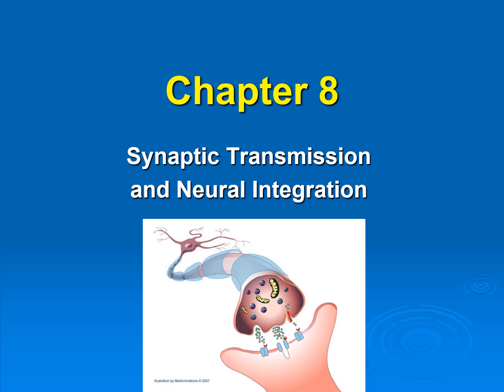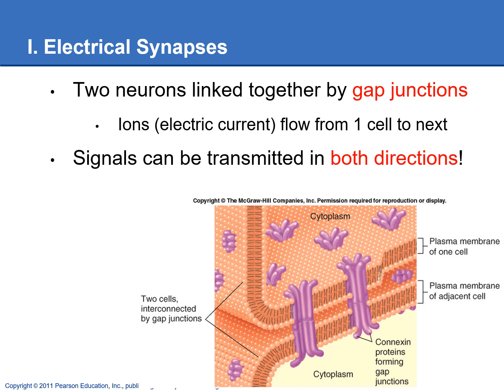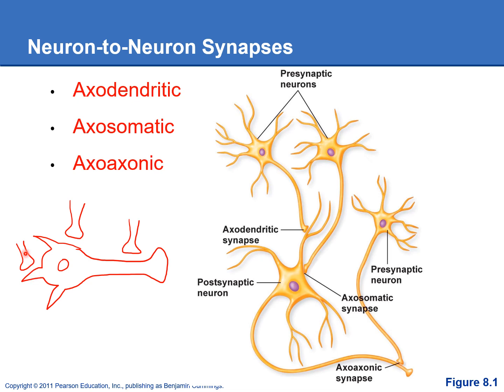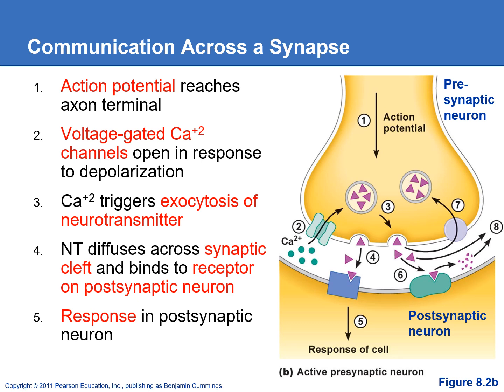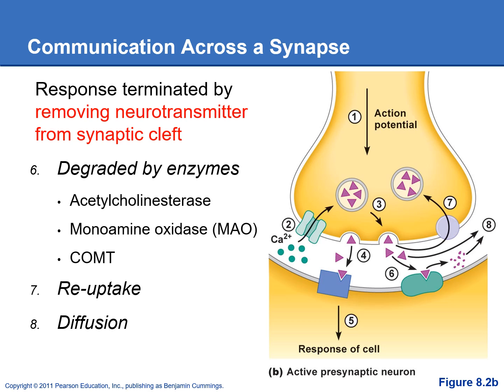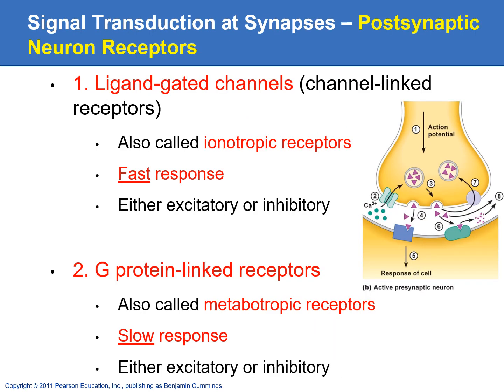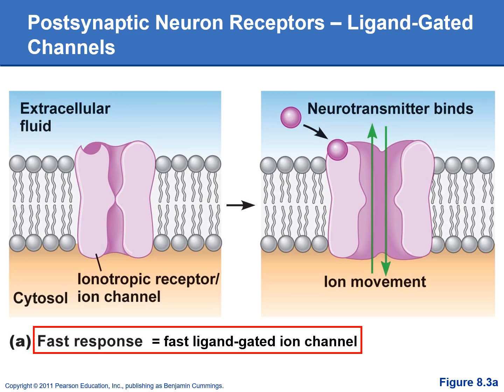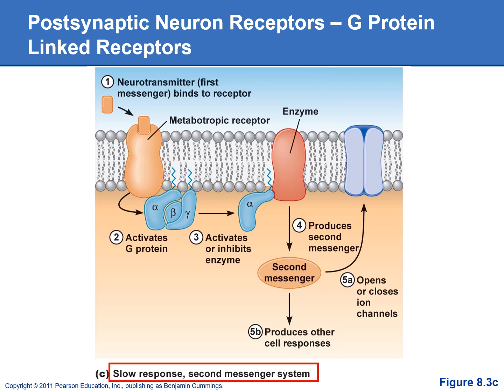2420 Ch8 Electrical Chemical Synapses Audio